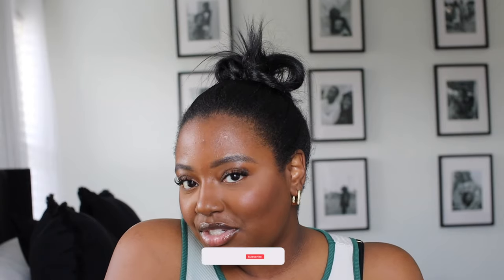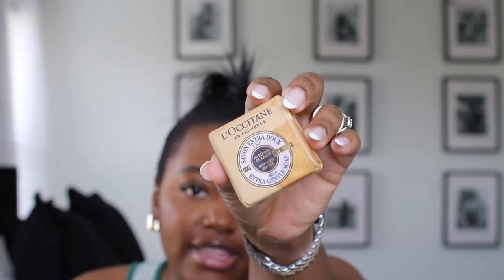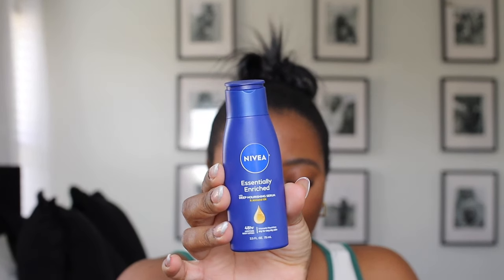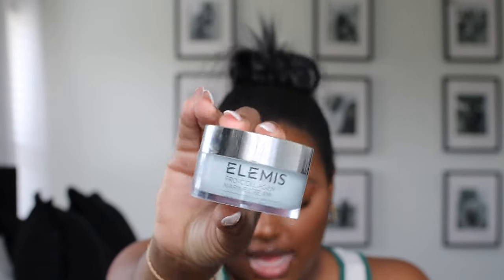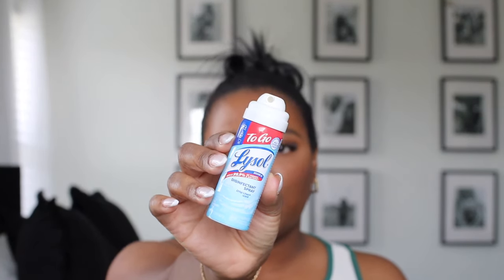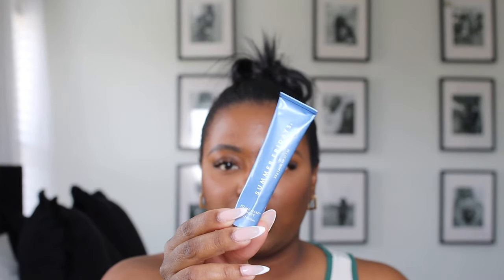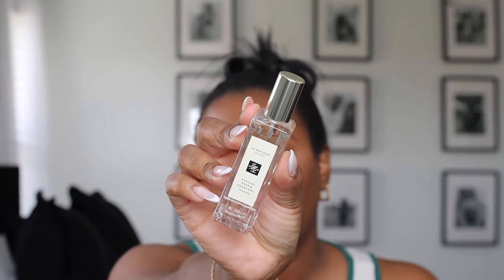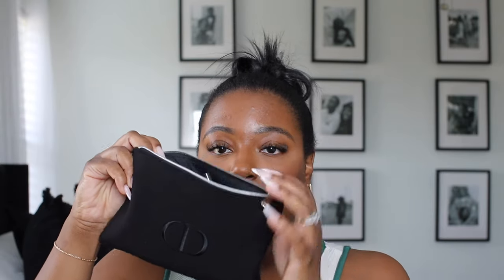TRAVEL BAG ESSENTIALS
Hi loves! That season for travel is here and I have a few trips coming up. I wanted to share what bags I like to bring with me and what I keep in these toiletry bags for travel! Happy travel season! :)

Skincare Bag
- Black and clear skincare bag

Luxury Bag
- Brown and clear makeup bag
- Mighty Patch

current vlog camera set up